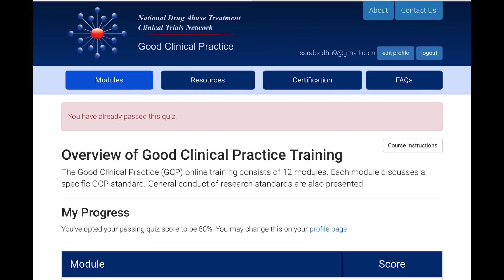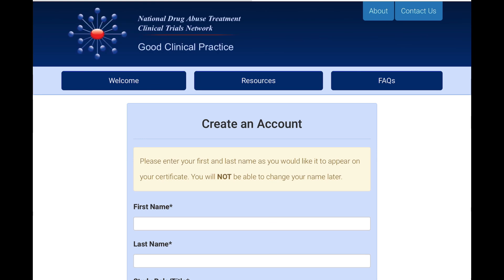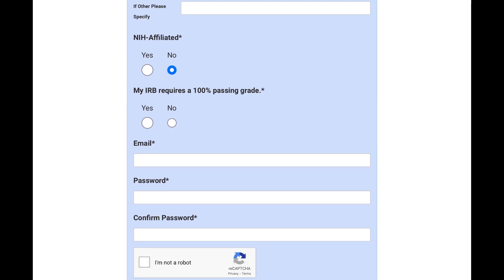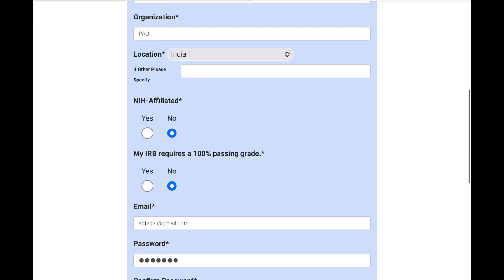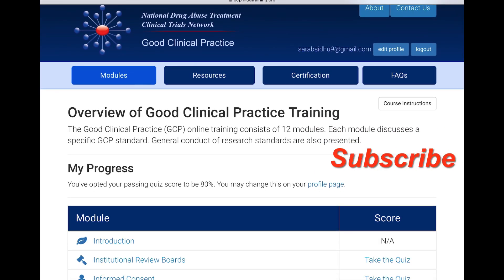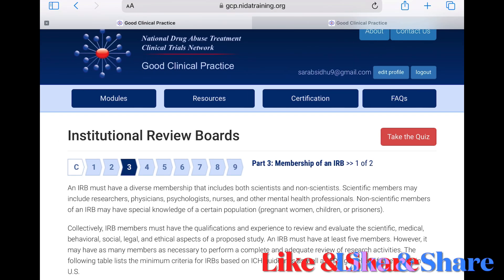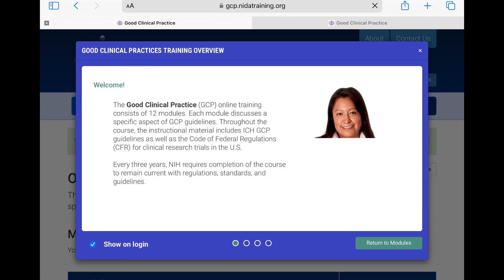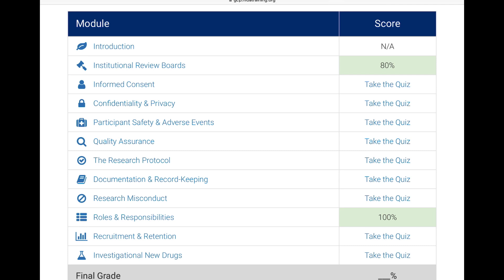Free Course in Clinical Research/ Good clinical practice! Boost Your Career!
Obtaining a ClinicalResearch or GCP (Good Clinical Practice) certification course is essential for anyone looking to work in clinical research. The best part? The National Institute on Drug Abuse (NIDA) offers a comprehensive certification program completely free of charge. Don't miss out on this valuable opportunity to advance your career in Clinical Research 🧐